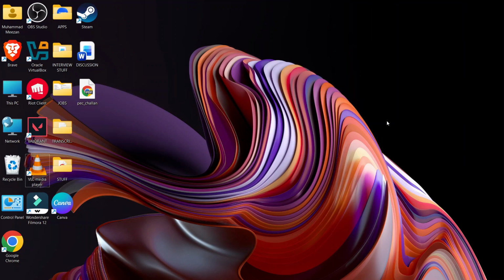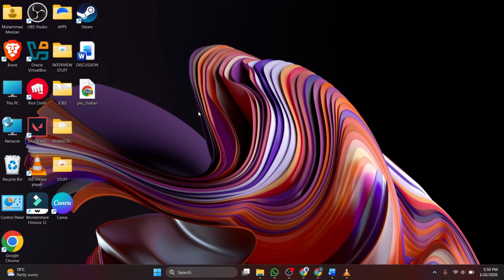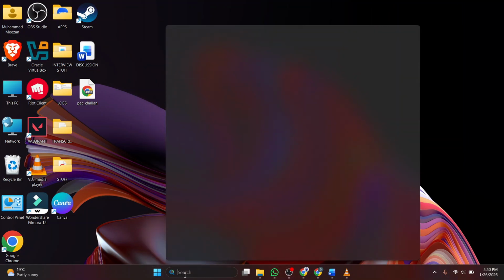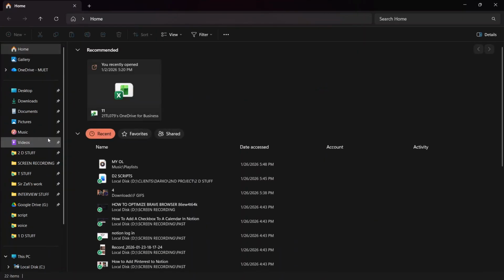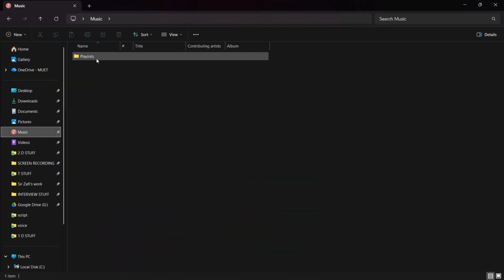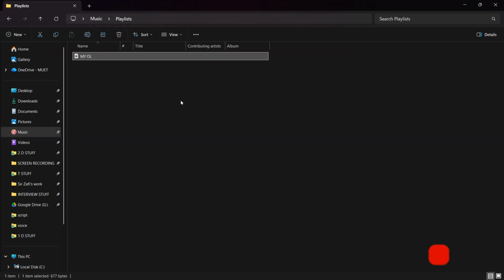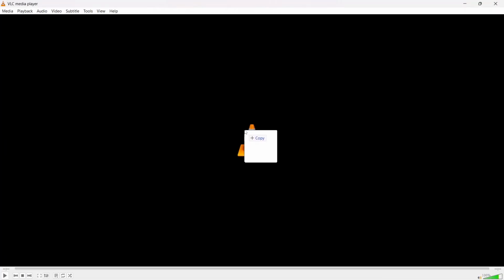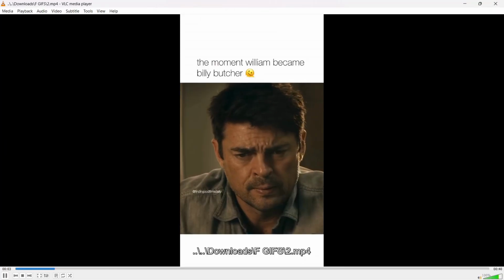How To Play a Windows Media Player Playlist in VLC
Switching from Windows Media Player to VLC. But you do not want to rebuild all your playlists from scratch? 🎵✅ In this DelftStack tutorial, you will learn how to play a Windows Media Player playlist in VLC Media Player by opening a WPL playlist file. In just a few steps, you can load your existing playlist into VLC and keep listening with shuffle, repeat, and normal playback controls.

 • What a WPL file is and where to find it in File Explorer
 • Why your music files must stay in the same folder locations
 • How to drag and drop a Windows Media Player playlist into VLC
 • How VLC loads the playlist instantly and lets you play tracks normally
 • How to use VLC playlist controls like shuffle, repeat, and skip

⏱️ Timestamps

00:00. Intro. Use Windows Media Player playlists in VLC
00:19. Open VLC and locate your playlist file in File Explorer
00:43. Confirm the WPL file and keep original music paths intact
01:03. Drag and drop the WPL into VLC to load and play the playlist

This tutorial helps you:
 • ✅ Keep your old playlists when switching to VLC
 • ✅ Avoid rebuilding playlists track by track
 • ✅ Quickly load WPL playlists with drag and drop
 • ✅ Fix playback issues by understanding how WPL file paths work

Your files may have been moved, and I will show you what to check.